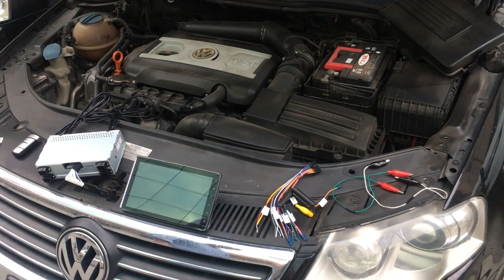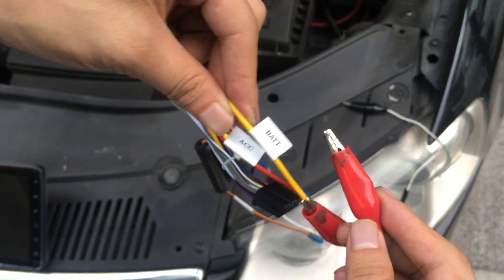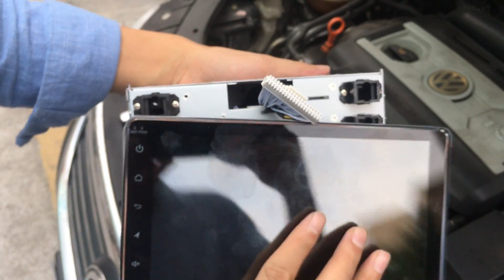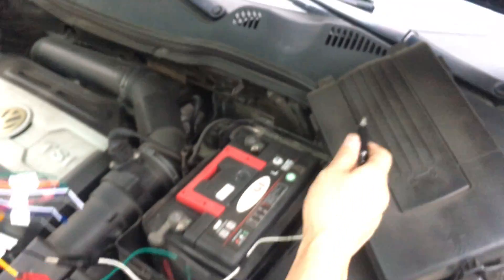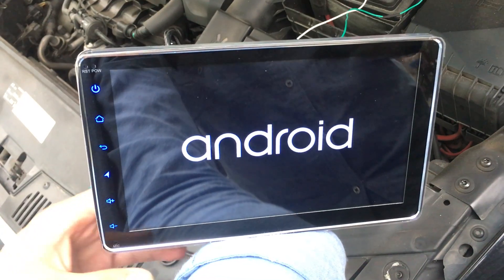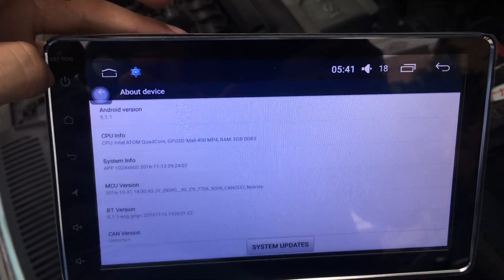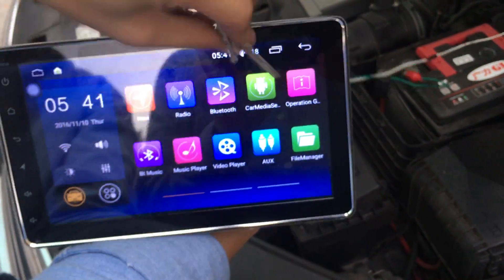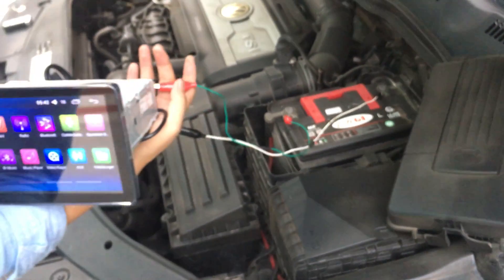How to test Joying android head unit touch screen Corning Gorilla Glass?